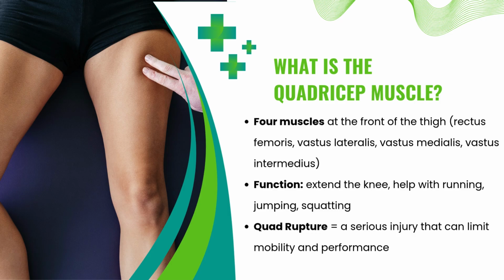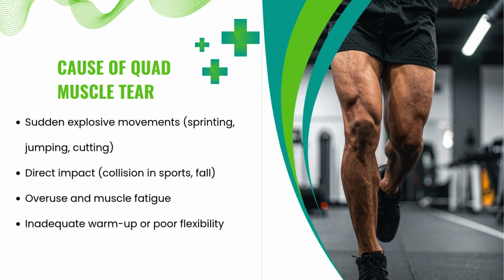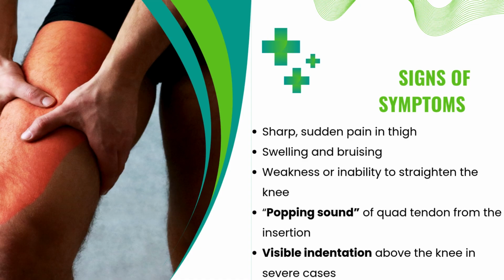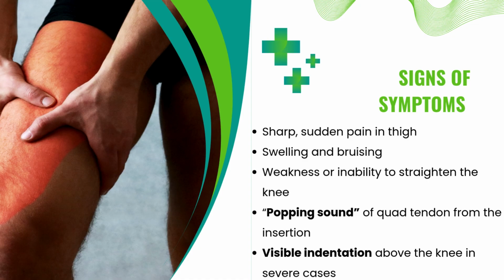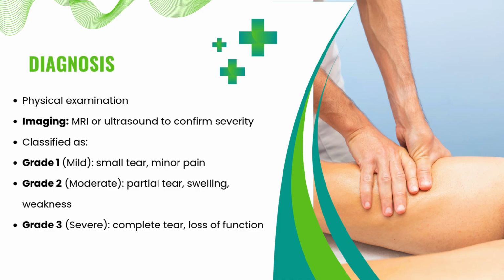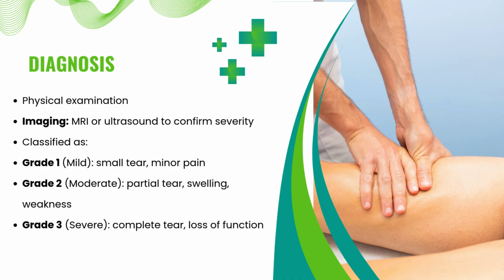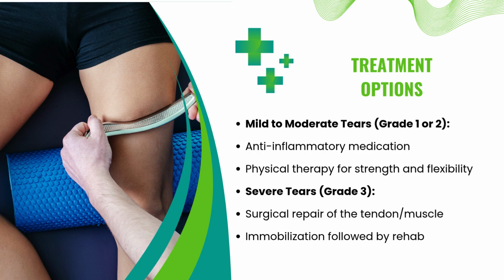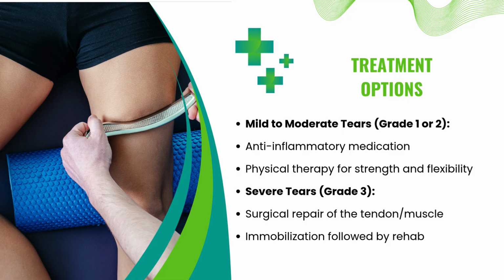Quad Muscle Tear: Causes, Treatment, & Recovery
A quad tear also known as quadriceps tear, is an injury that takes place when the muscles in the front of the are over stretched or torn. Many people that are active may suffer from this injury due to forceful contraction of the quad muscle. This injury cam occur, due to overuse, trauma to the knee, jumping sprinting, and more

Key points in this video:
- Causes of the injury
-Signs and symptoms
-Diagnosis
-Treatment Options
-Recovery
-Returning to sports